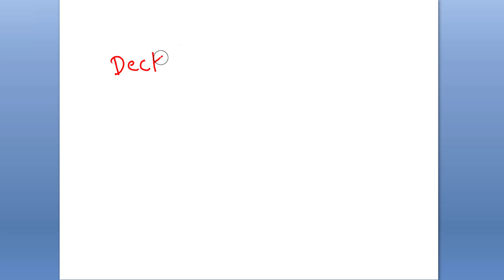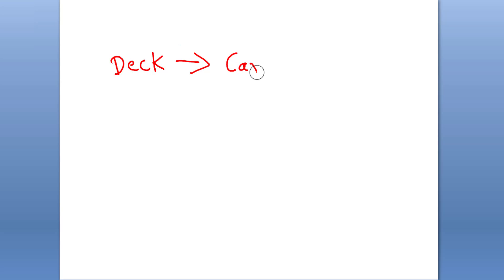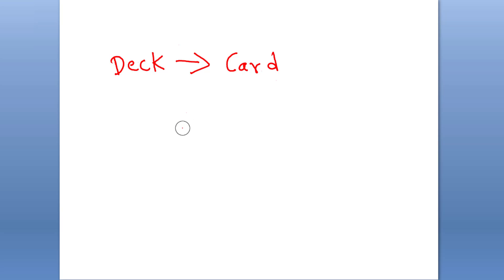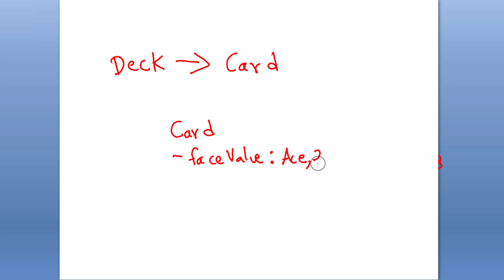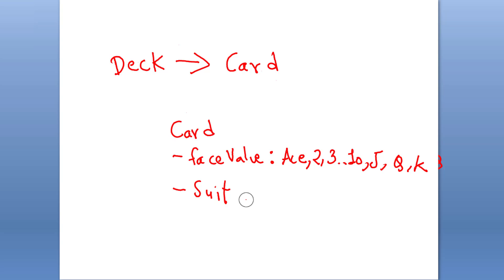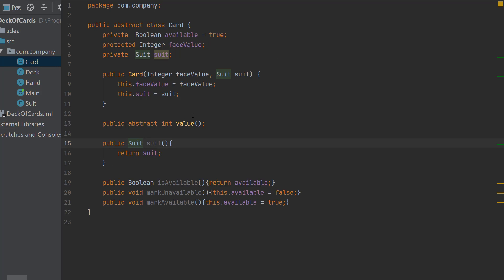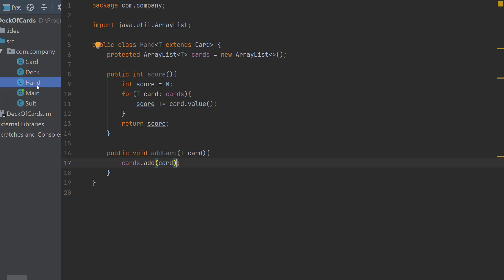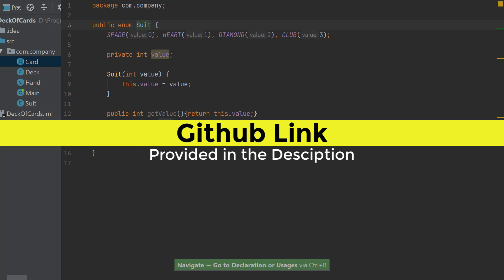Deck of Cards | Object Oriented Designs